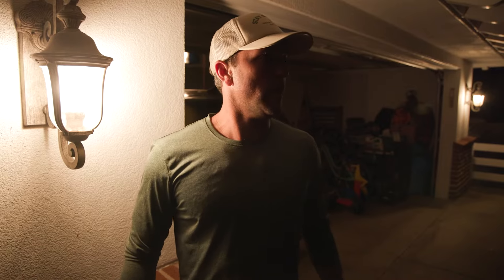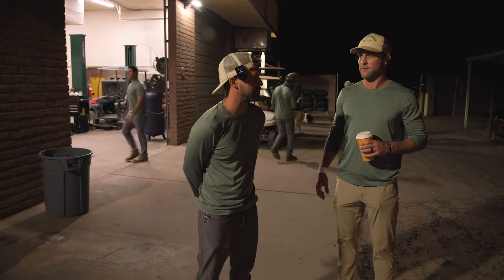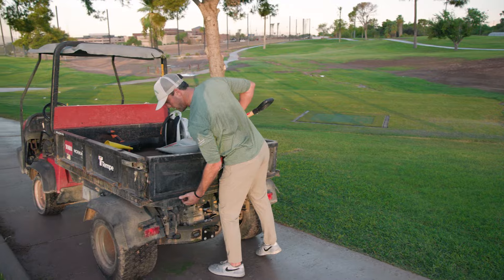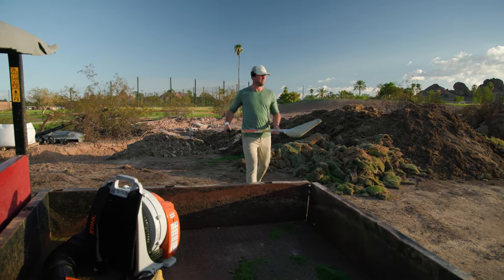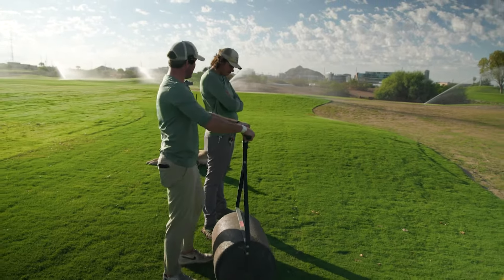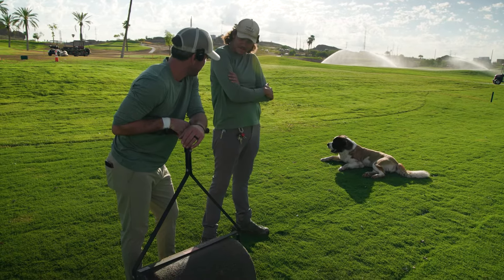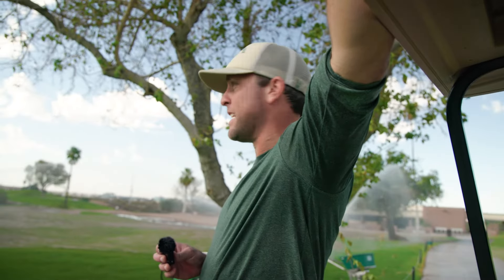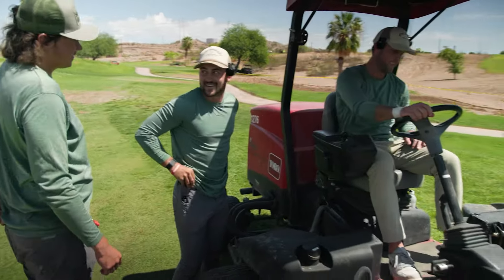Working A Shift With The Greenskeepers At Our Golf Course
00:00 - Intro
01:58 - On the Blower
09:46 - Rolling the New Putting Green
13:28 - Irrigation Issue
16:44 - Rough Mowing
20:48 - Cutting a Cup
25:33 - Outro